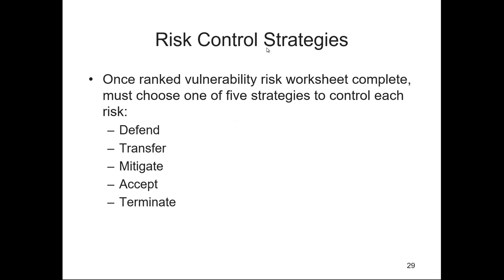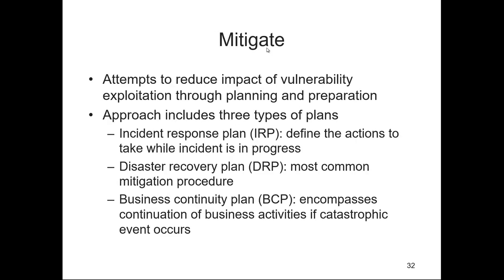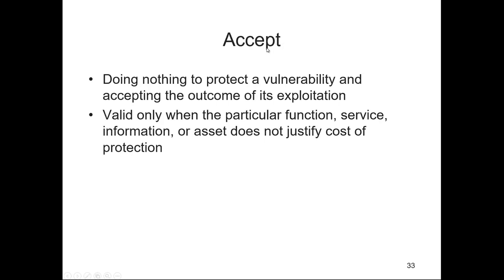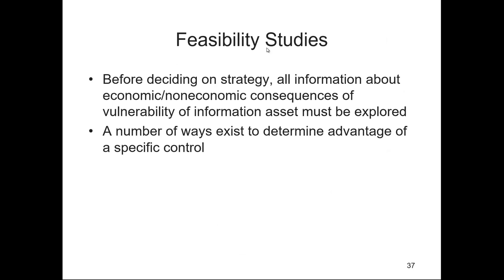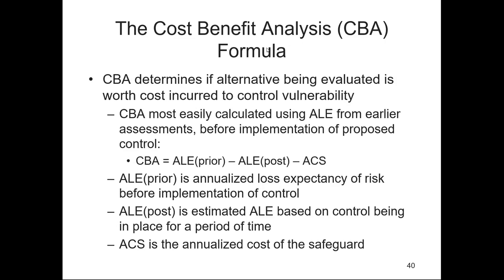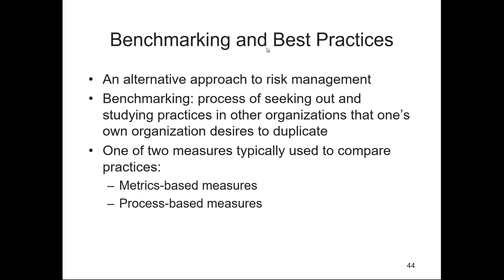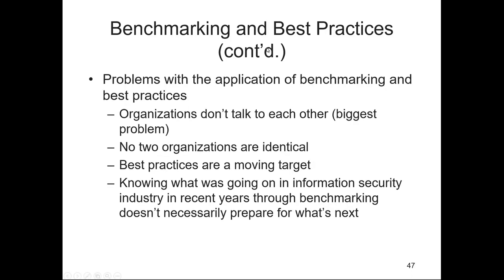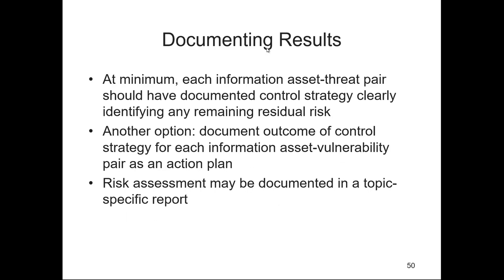Risk Management Ch4 Part II